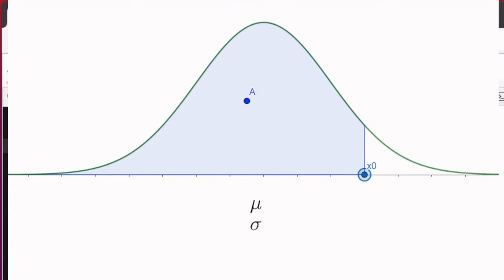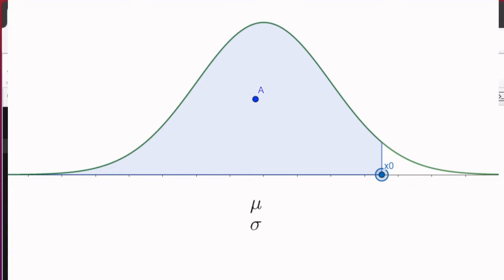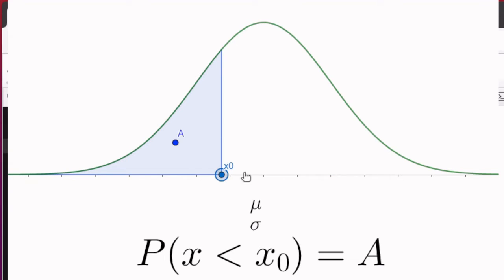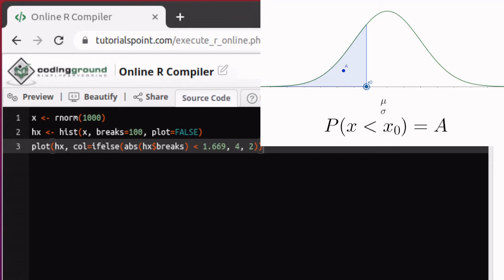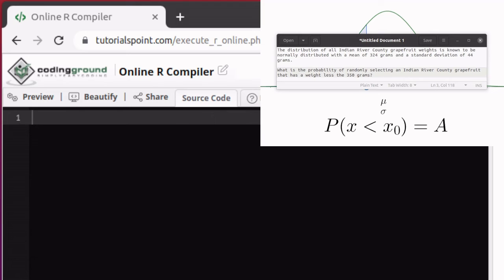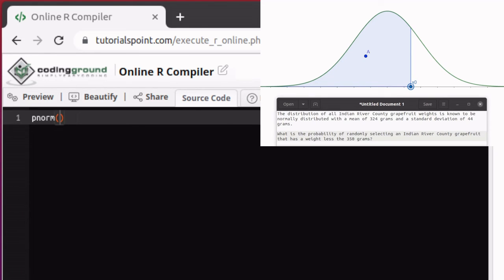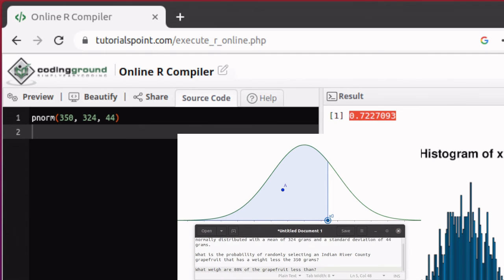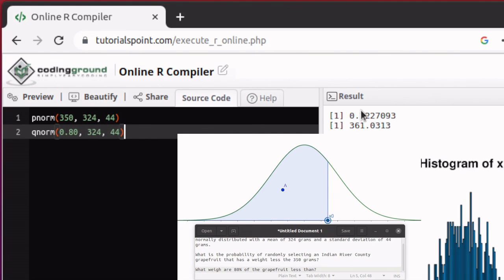pnorm and qnorm functions in R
A quick explanation of the pnorm and qnorm functions in R.